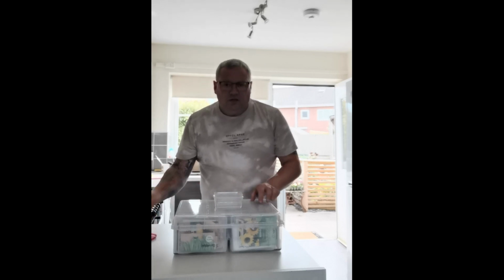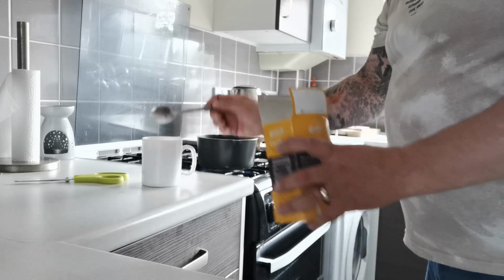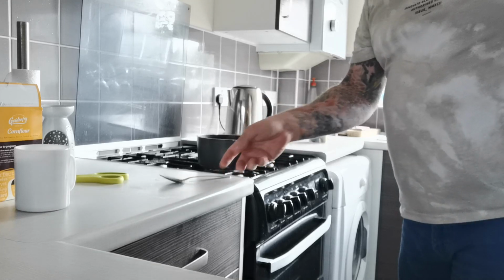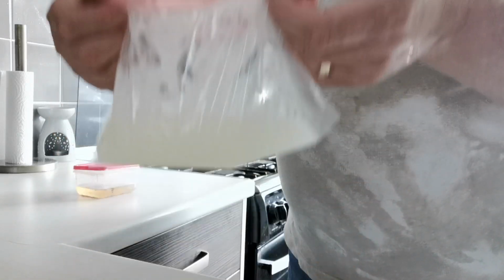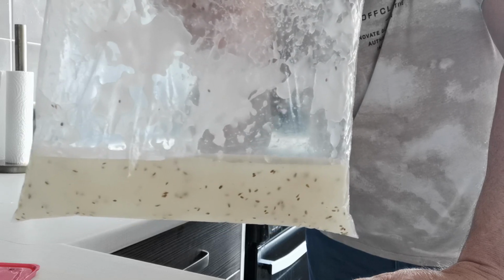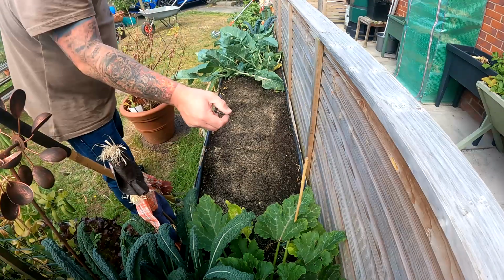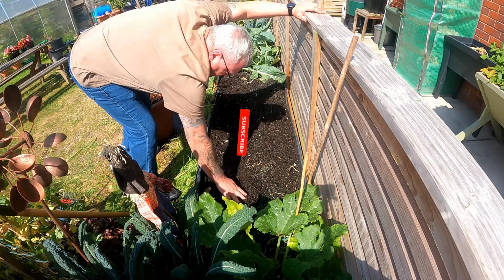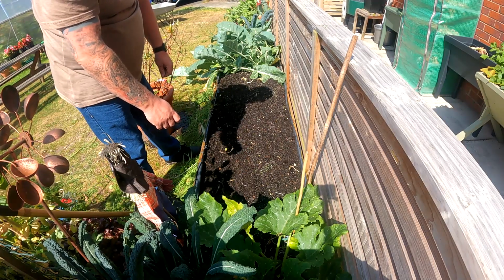SowingSowing Carrot Seeds with a Odd Way Of Reducing The Need To Thin Them Out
Sowing [Sowing Carrot Seeds with a Odd Way Of Reducing The Need To Thin Them Out Using Cornflour Or Corn Starch To Sow Carrot Seeds]